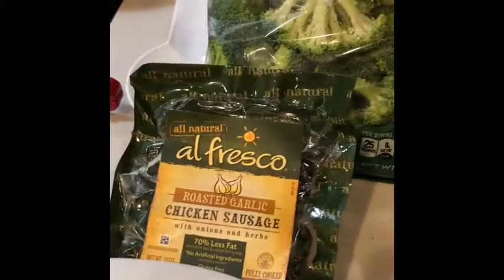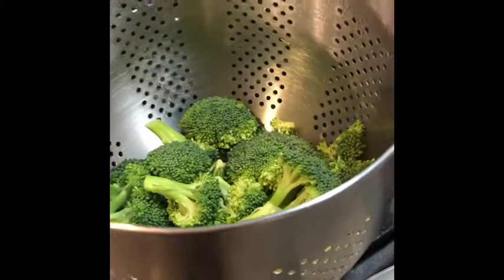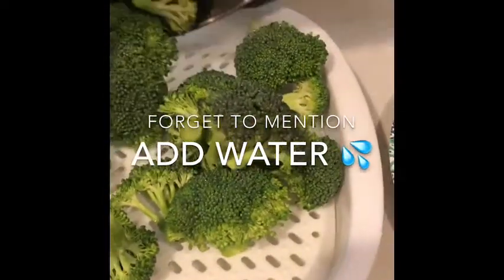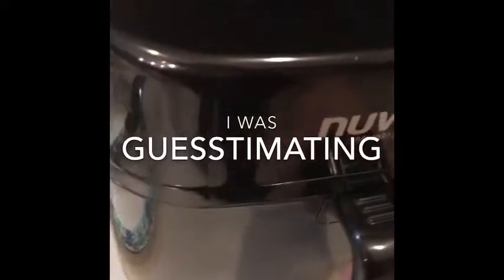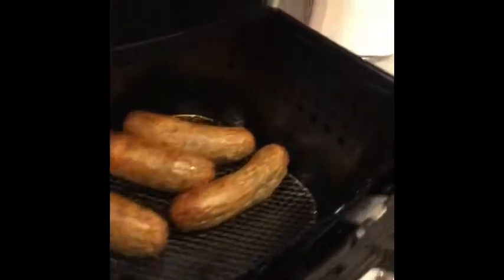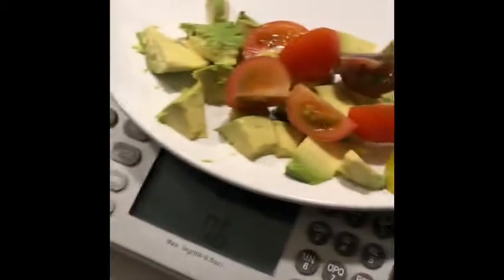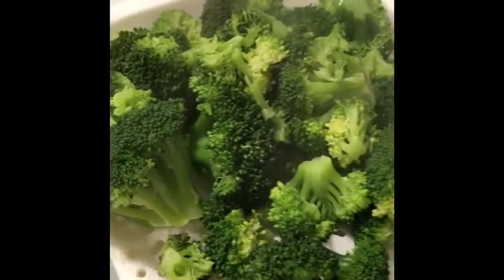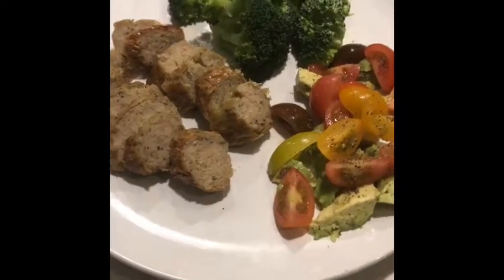Al 3SP Fresco Chicken Sausage (Weight Watchers Freestyle)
Hey Friends! New Video
🤓inknotminkrecipes on Connect
Did a quick video of last nights dinner trying out the Al Fresco Garlic Chicken Sausage Links.

You can have 1 for 3sp or 2 for 5SP This is a meal that is quick and easy and I tested out cooking them in my air fryer so bare with me I wasn’t sure of exact time etc. But I know everyone has days when u just don’t have a lot of time to cook and to save u from eating fast food if u have some of these in your fridge it’s an easy go to.

Ingredients Used

• Al Fresco Garlic Chicken Sausage
• broccoli 🥦
• I can’t believe it’s not butter
• baby heirloom tomatoes 🍅
• avocado 🥑

•••Air Fry at 400 for 8-12 mins
I Like my stuff well done with crispy edges but I’m thinking the links being pre cooked could be ready by 8 mins and would advise to check on them to see how u like them and check temperature (165•)

It’s not fancy but I thought I’d share because I know a lot of you won’t always have an hour or more to cook. This too me less then 15 mins.

For more recipe videos on Connect#inknotminkrecipes or cookingwithink

For mini shopping haul videos on Connect